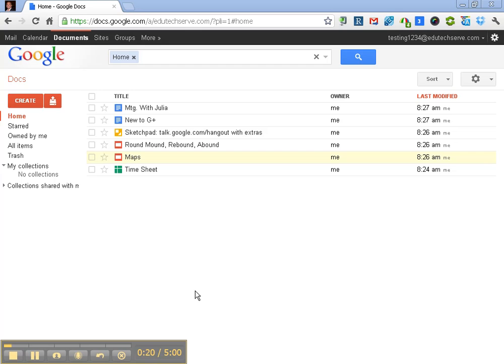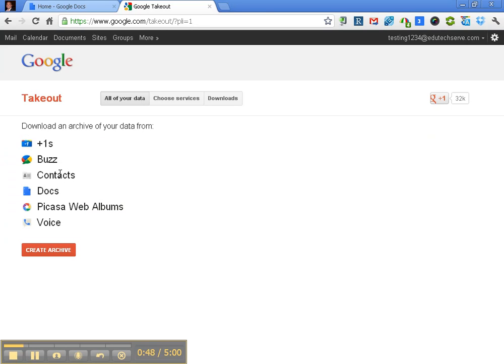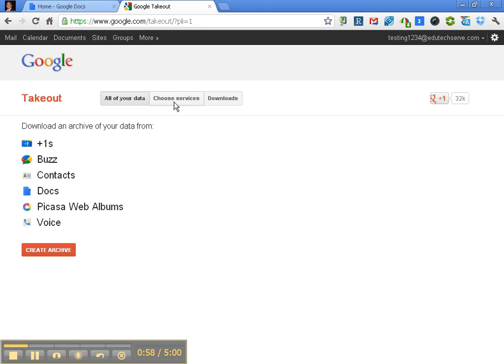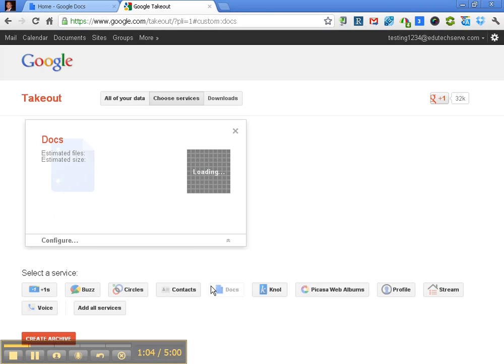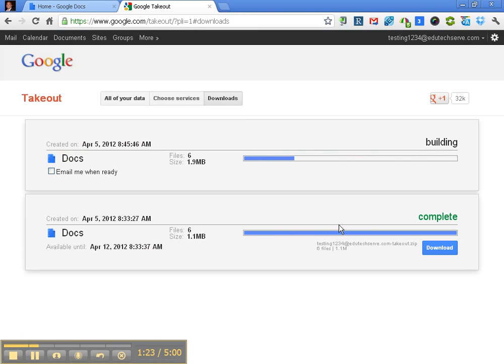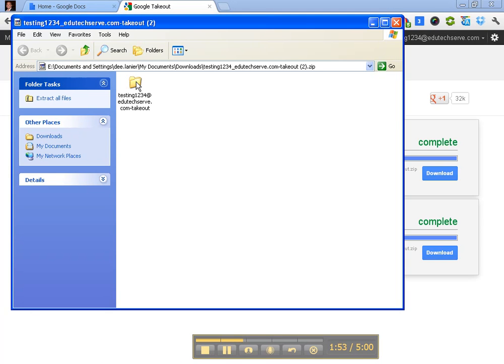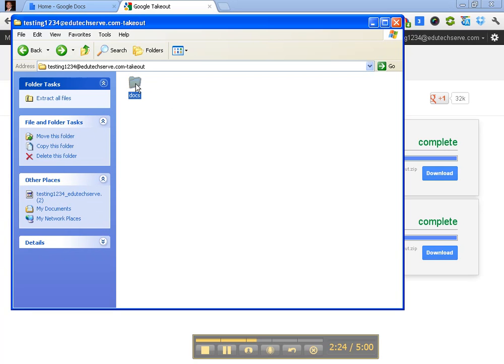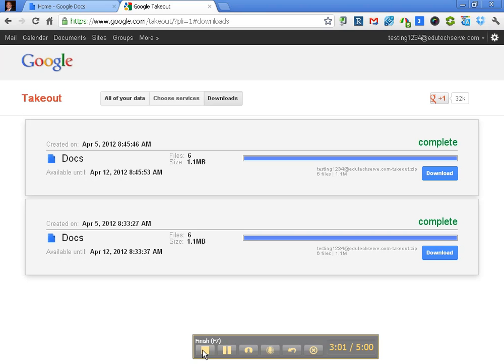Exporting Multiple Google Docs Using Google Takeout